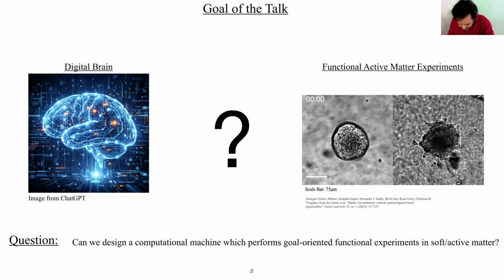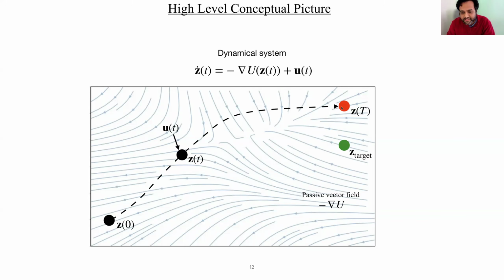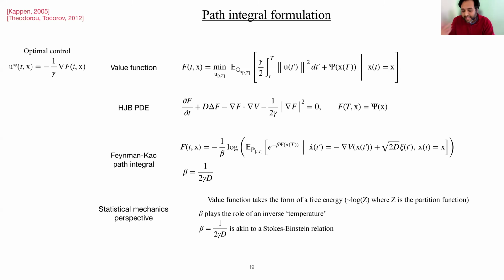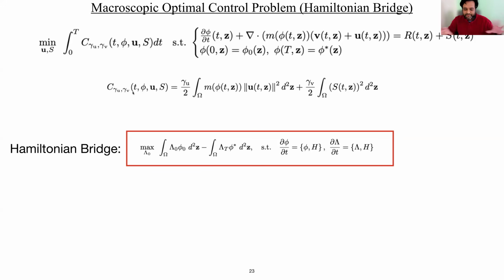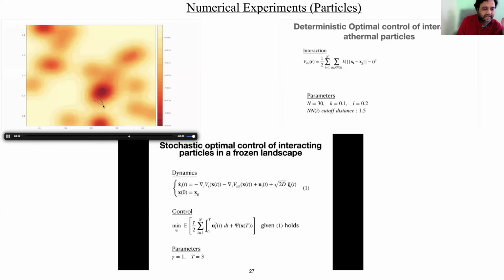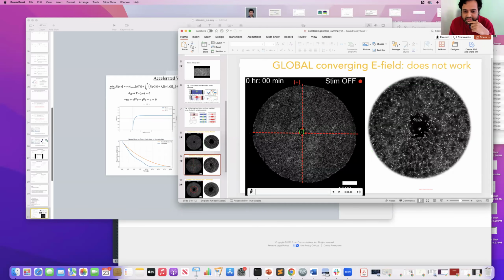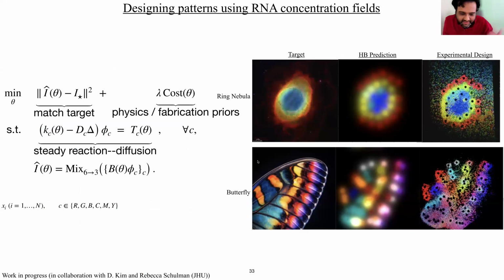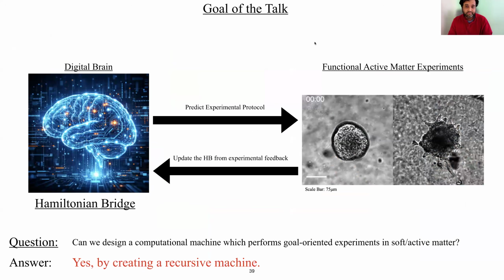Dr. Sumit Sinha (Harvard): "From Patterns to Function..."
From Patterns to Function: Hamiltonian Bridges for Optimal Control of Living Matter

Complex spatiotemporal patterns in active matter and living tissues emerge from many-body, non-equilibrium dynamics, yet in both biology and engineering we often want the inverse capability: to steer a system from an initial pattern to a functional outcome, efficiently and without violating physical/informational constraints. In this talk, I will present a physics-driven framework for targeted pattern control that unifies particle-and field-level descriptions through an Eulerian-Lagrangian micro-macro loop.Starting from microscopic stochastic dynamics, we define coarse-grained pattern fields and an effective free energy, then project the resulting dynamics back to particle degrees of freedom in a physically consistent way. This enables us to pose control tasks at the field level while actuating them at the particle level, yielding physically grounded interpolations-Hamiltonian bridges-between initial and target states. To solve the resulting high-dimensional stochastic control problems, I will describe Adjoint-based Path Integral Control (APIC),which combines Feynman-Kac ideas with continuous-time backpropagation and automatic differentiation to compute gradients. I will illustrate the approach on representative pattern-forming systems (e.g., phase separation, reaction–diffusion, morphogenetic-like dynamics), and then connect it toe xperimental motivation from bioelectric control of collective wound healing, where localized, spatiotemporally scheduled stimuli can dramatically accelerate closure while avoiding failure modes such as retraction or jamming. The overarching message is that combining physical structure with modern computation methods enables principled, data-efficient inverse design of functional non-equilibrium matter.